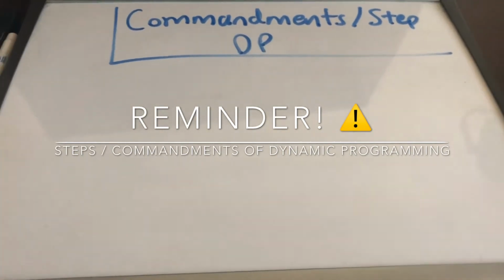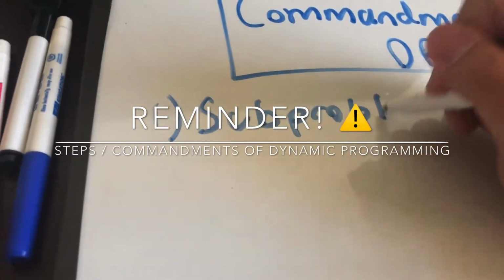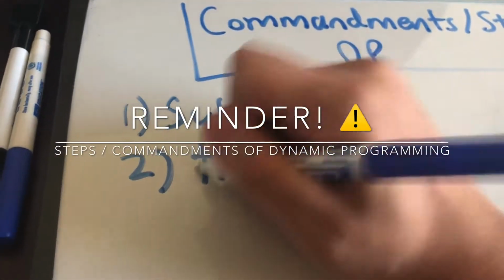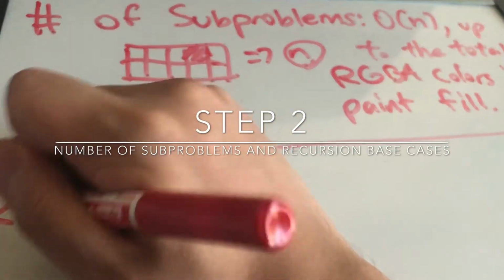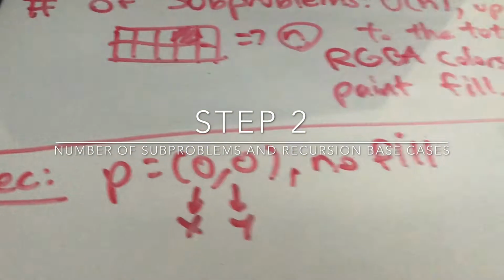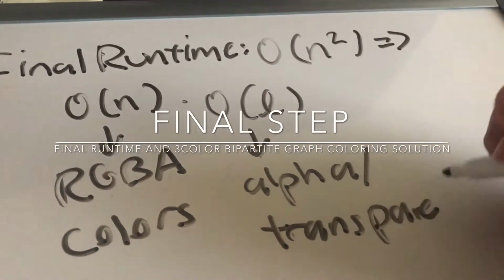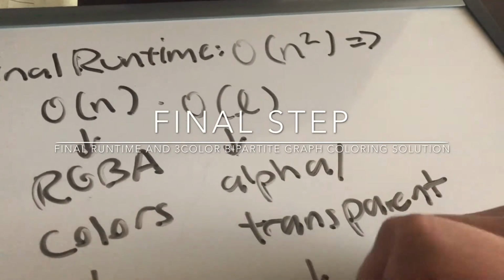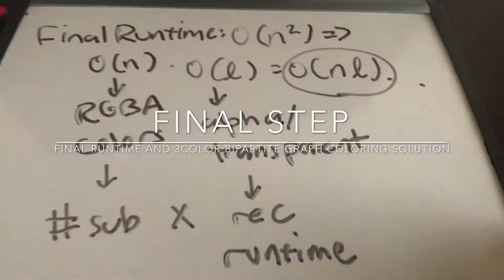Algos In 10 Episode 9: Canny DP Edge Detection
Using a mix of colors, RGBA (🔴🟢🔵) values and transparent / opaqueness, and Dynamic Programming to solve the Canny Edge Detection problem in Artificial Intelligence.

Alternative as well to solve the problem using bipartite 3 color matching.